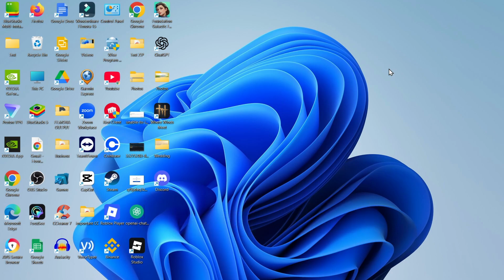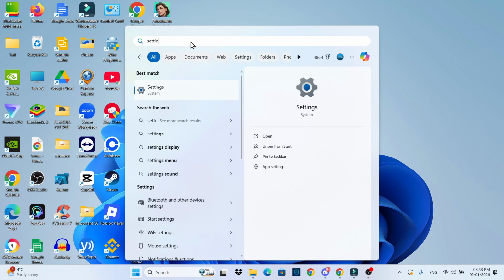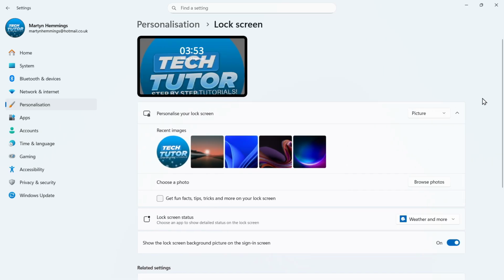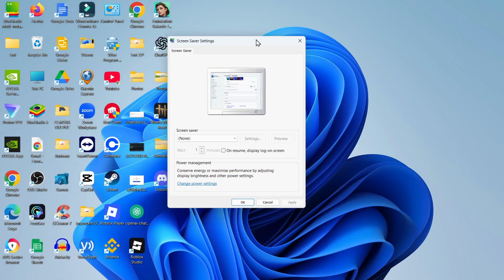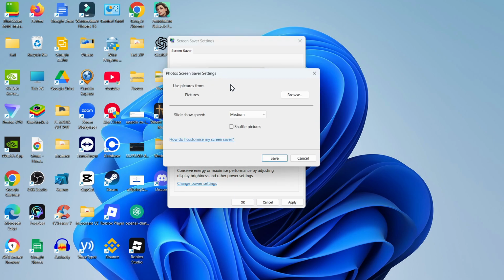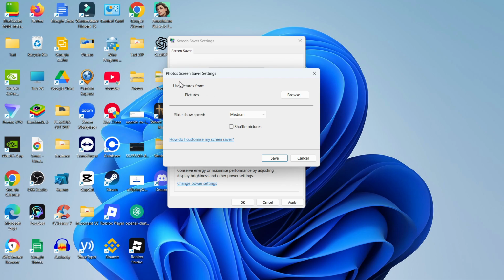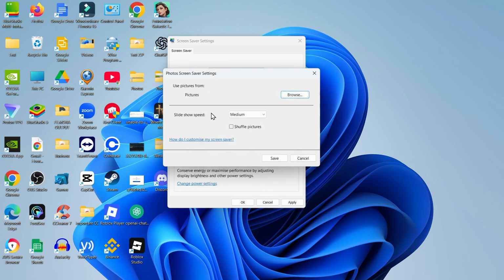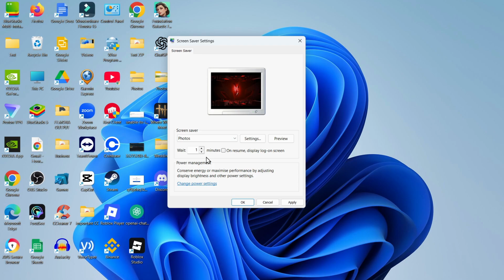How To Set Screensaver On Laptop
Looking to spruce up your display? In this TechTutor guide, learn how to set screensaver on laptop (Windows 11) quickly. The screen saver settings are famously hard to find in the new menu, so we show you exactly how to navigate the Personalization tab to enable 3D text, photos, or bubbles. Whether you want to customize your idle screen with family photos or are just figuring out how to change screensaver from the default black screen, this tutorial has you covered. Watch now to personalize your Windows 11 laptop in seconds!

Thanks!